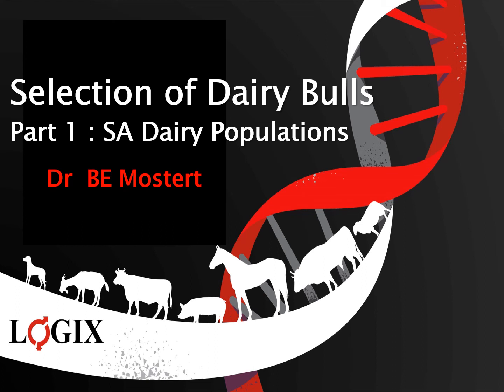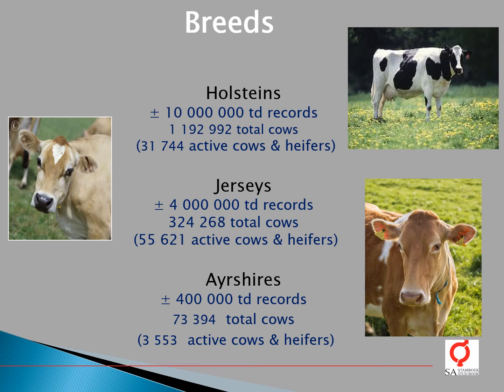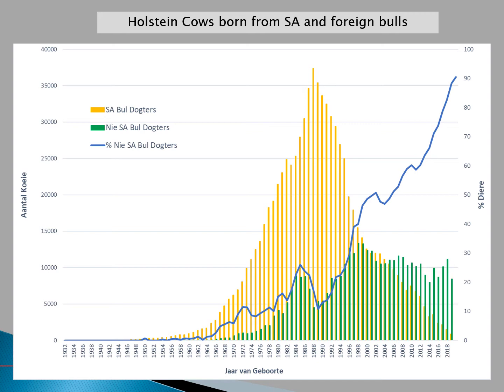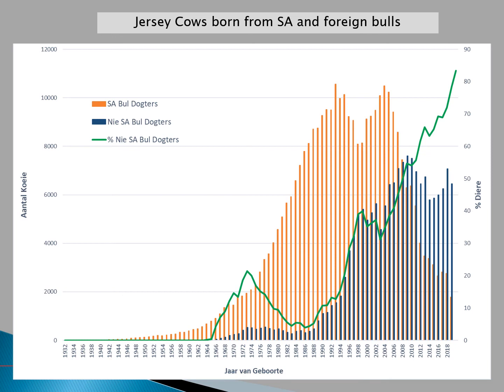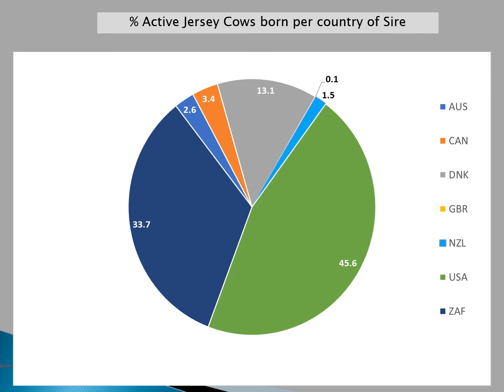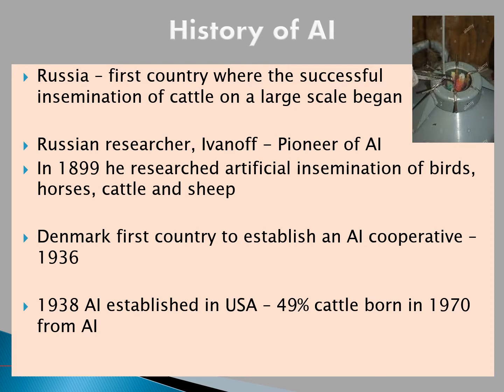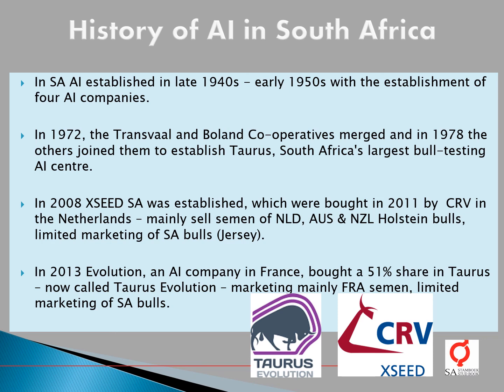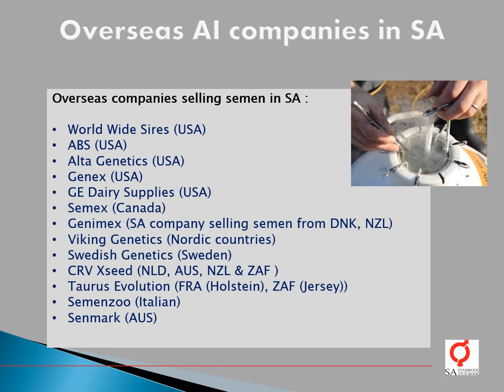Selection of Dairy Bulls Part1 SA Populations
1st in series of lectures in Dairy Cattle Breeding